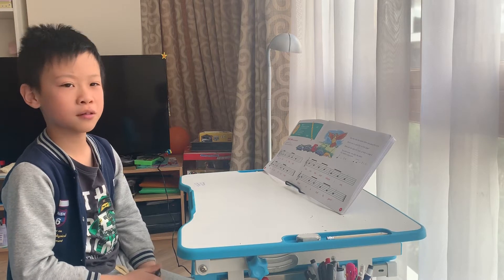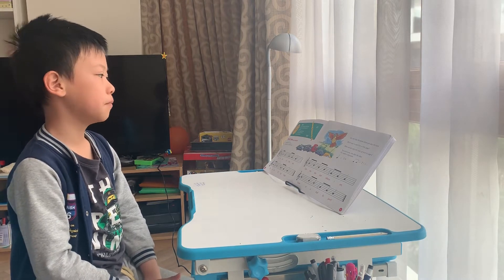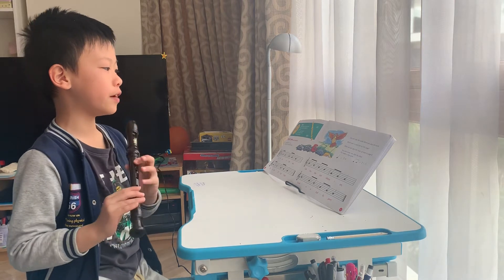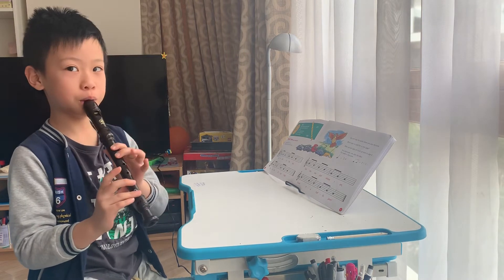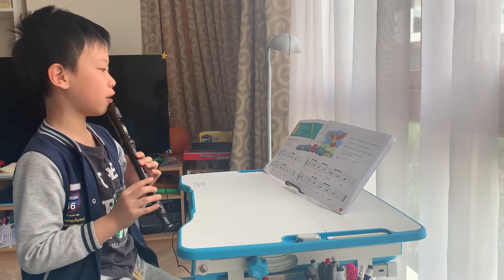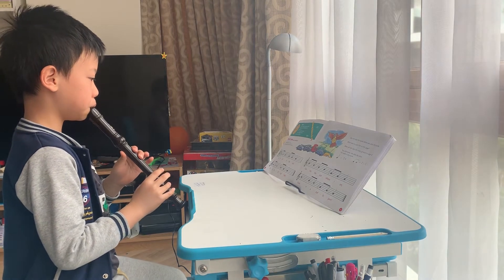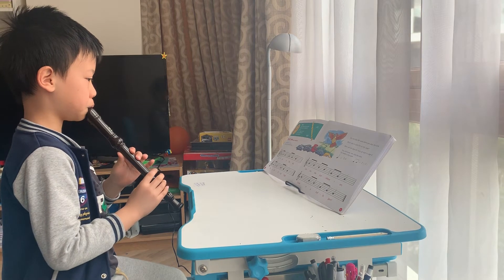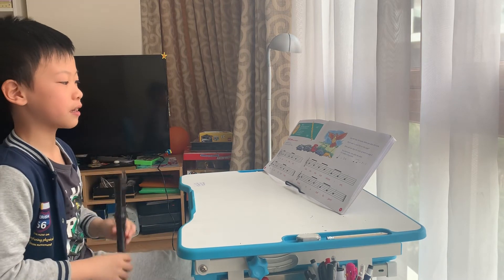Traffic Jam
Jonas learn recorder